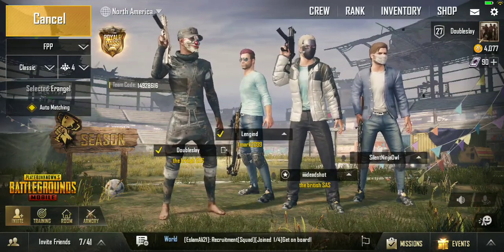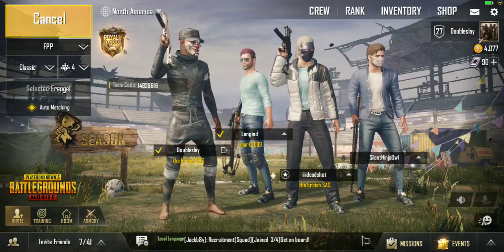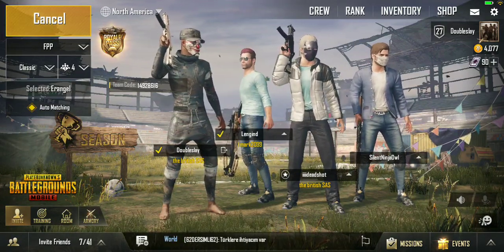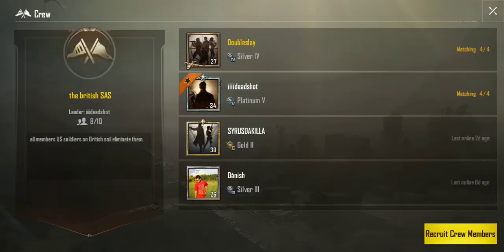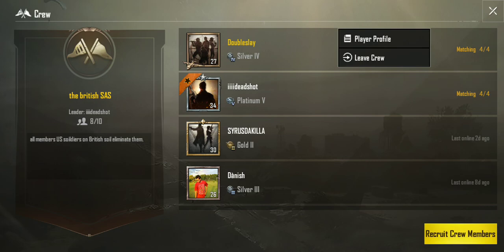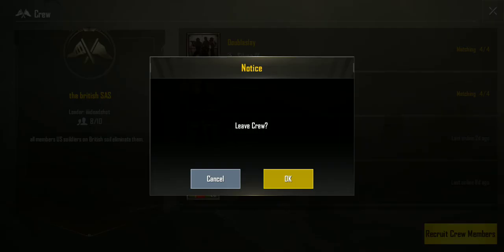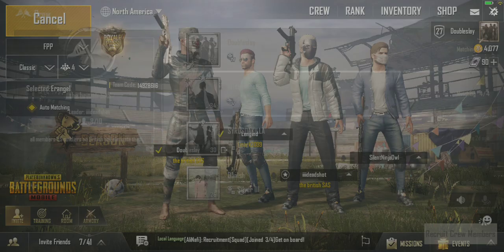How to Leave a Crew- PUBG Mobile